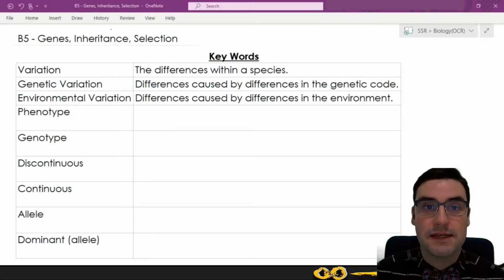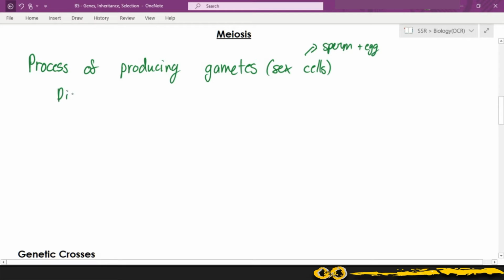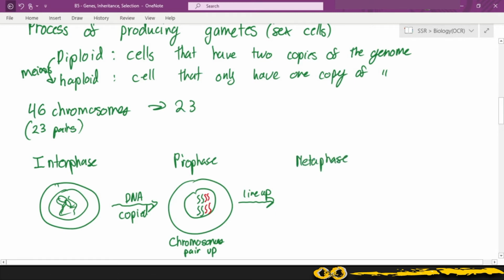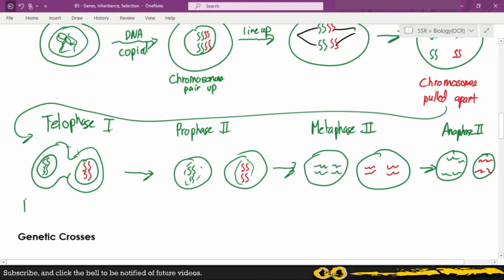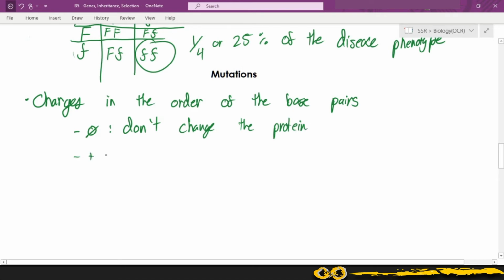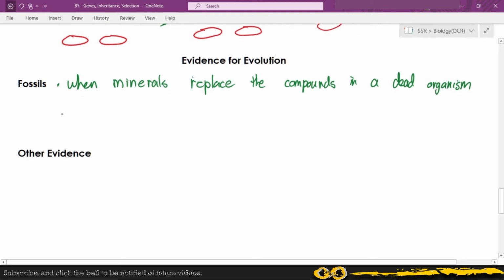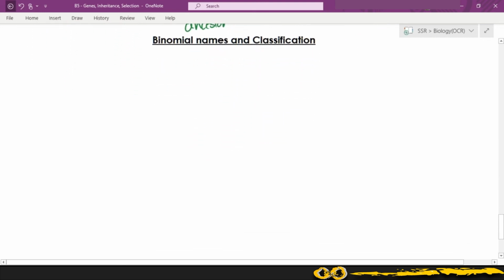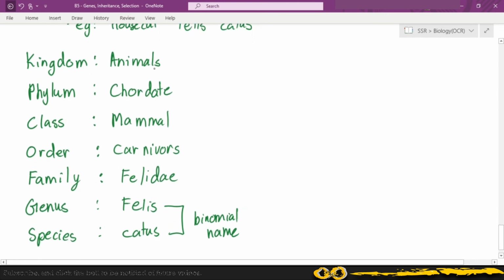B5 - Genes Inheritance and Selection (OCR Combined Science)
In this week's video we go into the next section of Biology, genes inheritance and selection (B5). Understand the processes of Meiosis, genetic crosses and how this has lead to adaptation and evolution.
Timestamps:
0:00 Intro
0:42 Keywords
3:51 Meiosis
11:26 Genetic Crosses
13:34 Mutations
15:04 Natural Selection
16:51 Evidence for evolution
20:25 Classification and Binomial Names
24:03 Outro